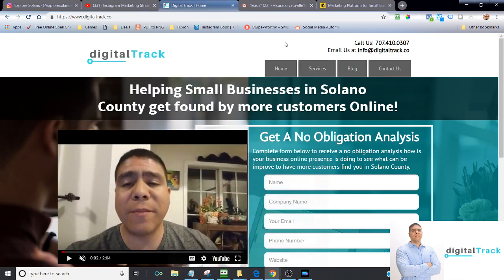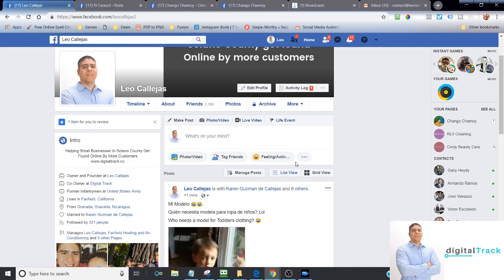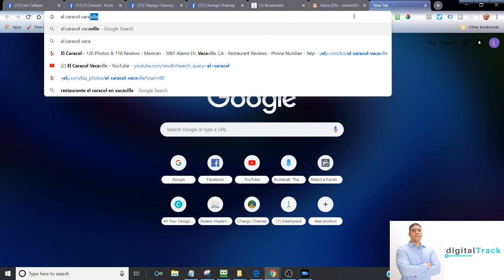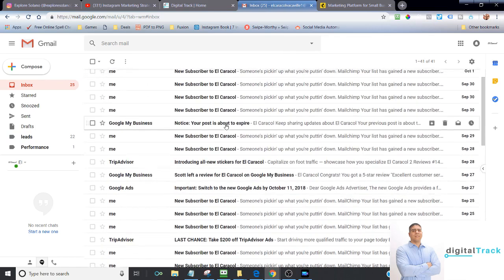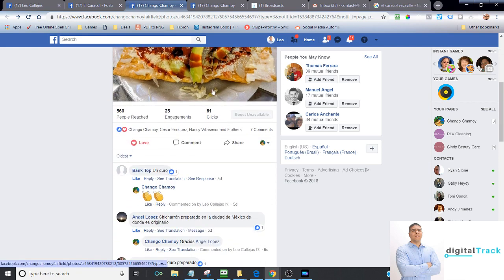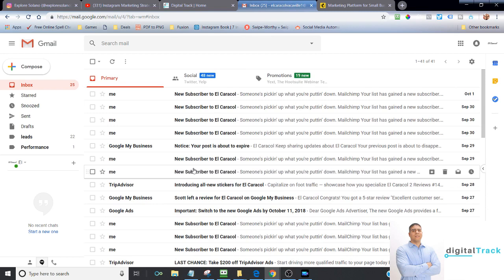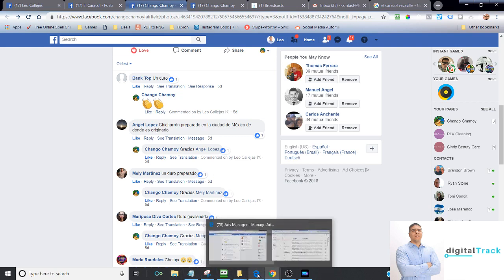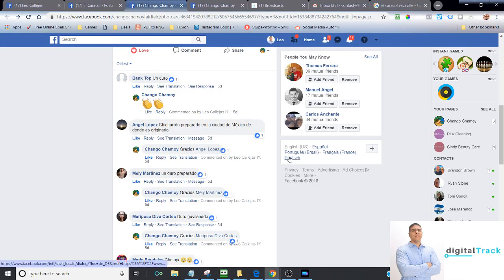Facebook Marketing Strategy in 2018 for restaurants in Solano County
Facebook Marketing Strategy for Restaurants .
You can use Facebook messenger too.
You have to create a page for your restaurant.
Promote it on Facebook ads.